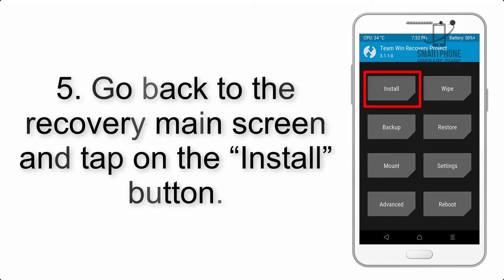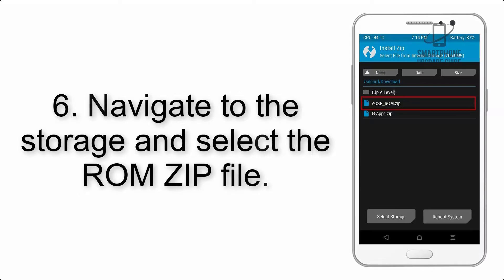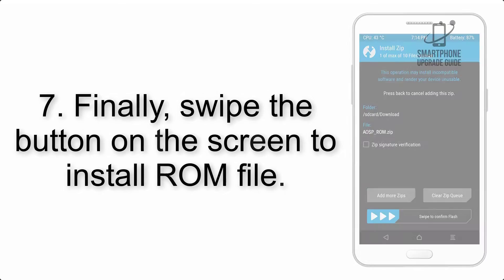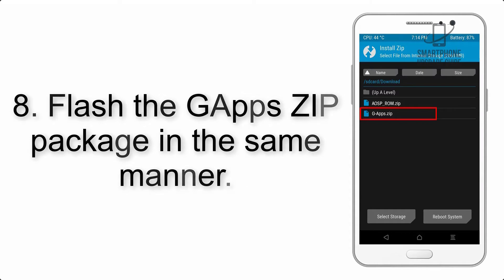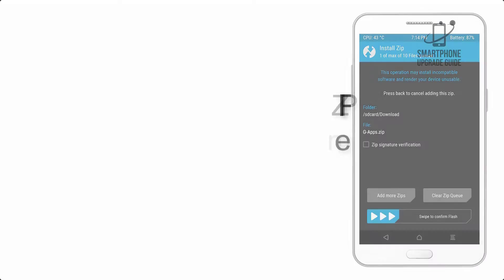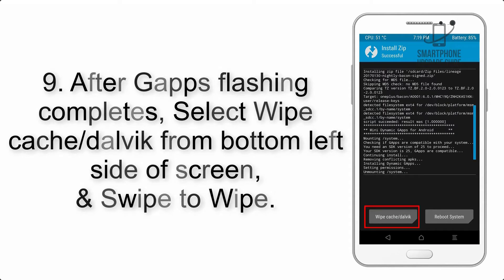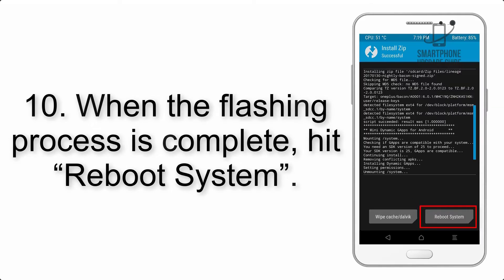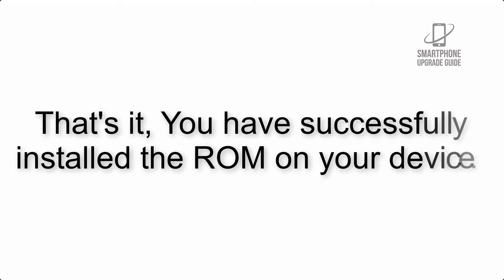Install Android 10 on Xiaomi Mi 8 SE (LineageOS 17.1) - How to Guide!